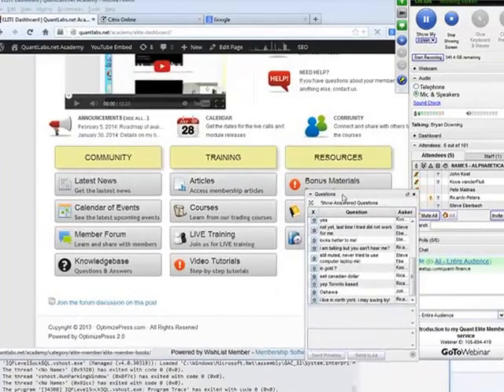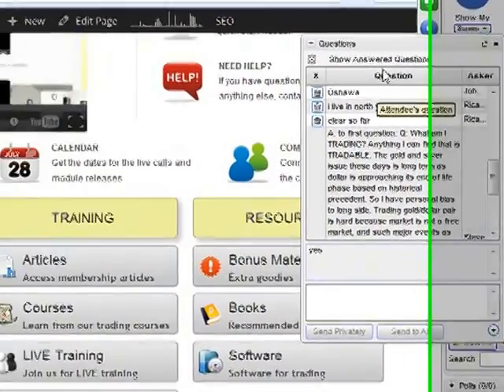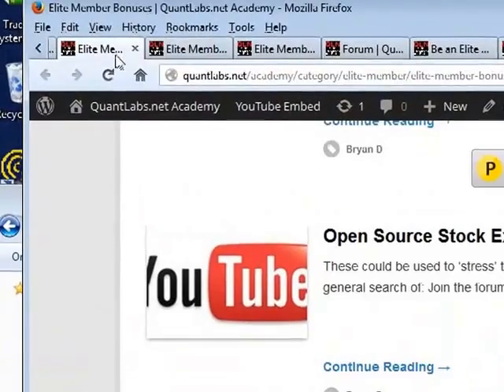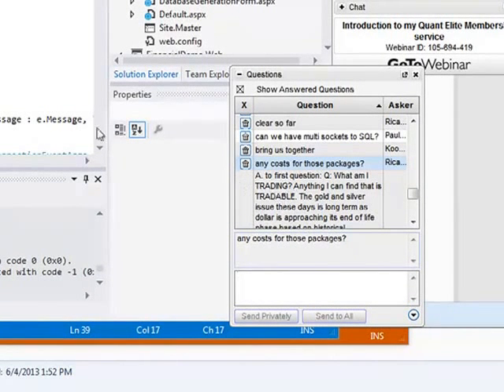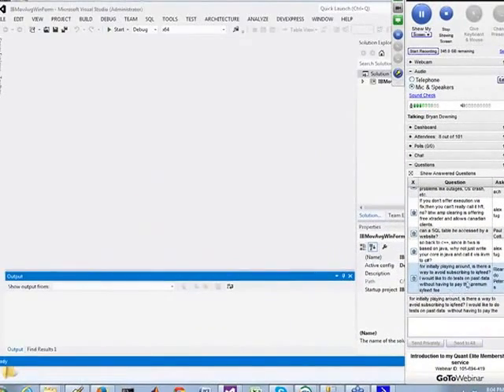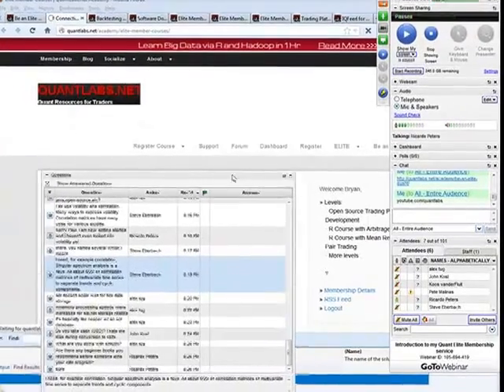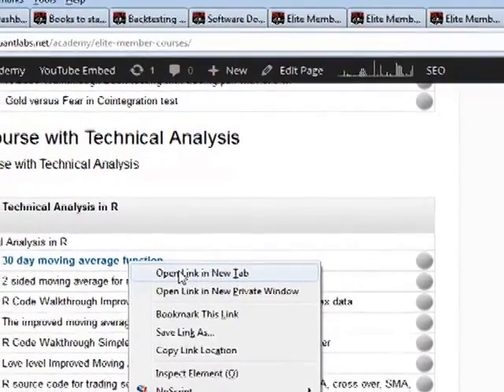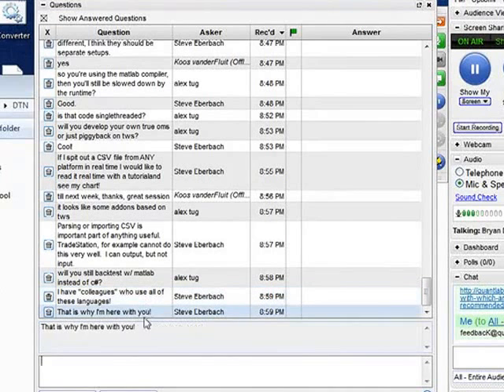intro to quant elite membership